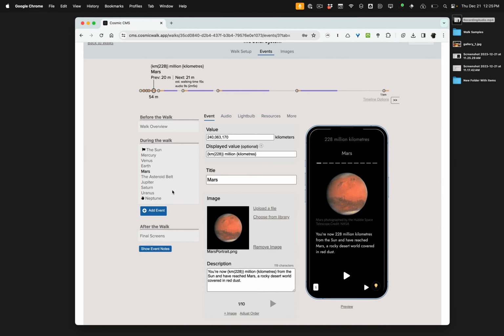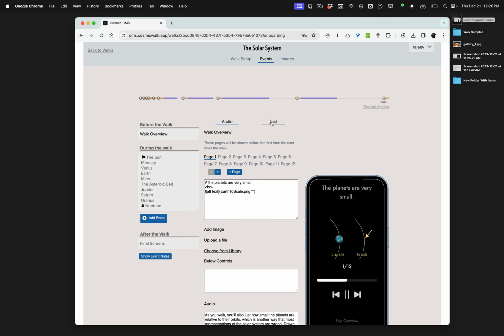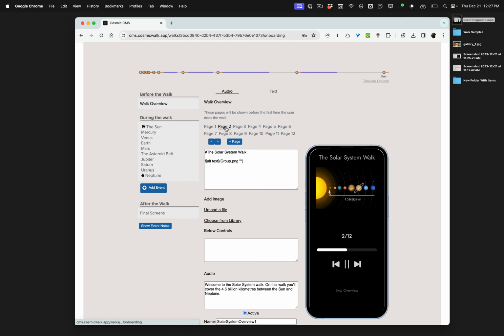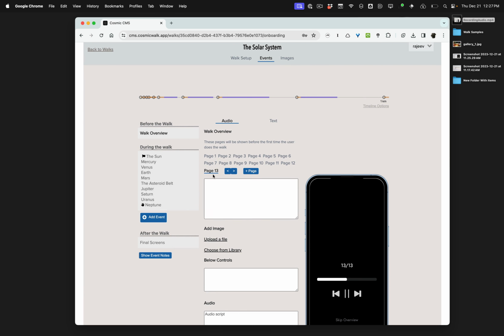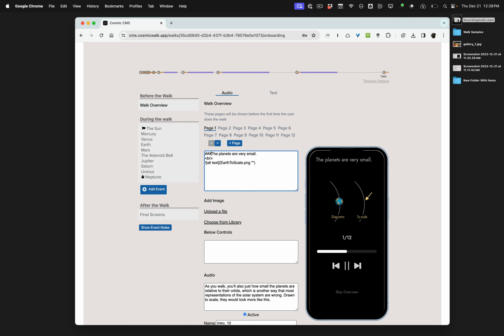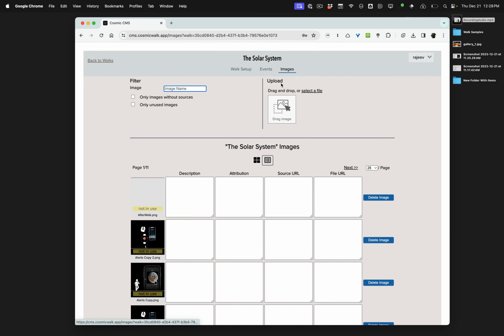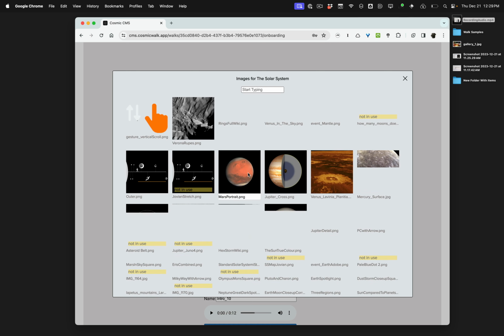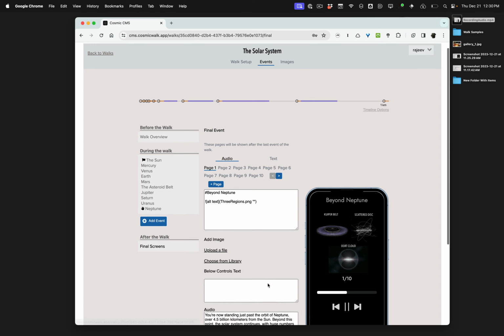6. Create "Walk Overview" slideshow